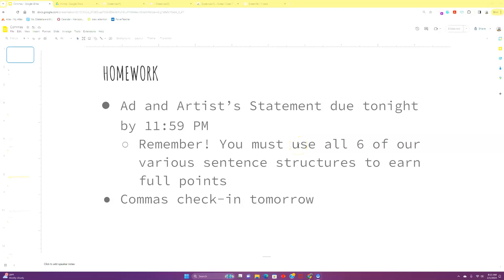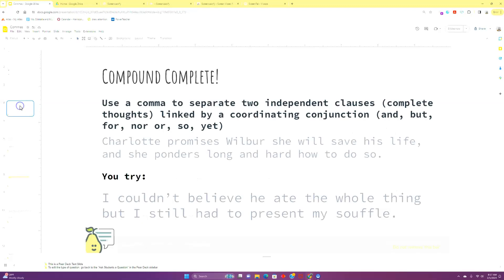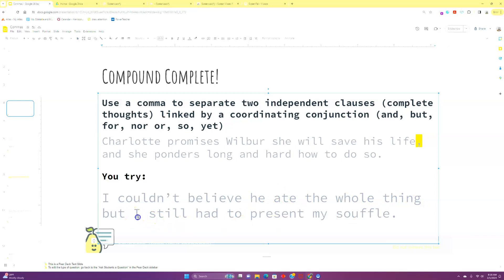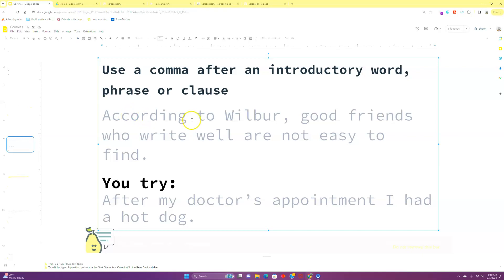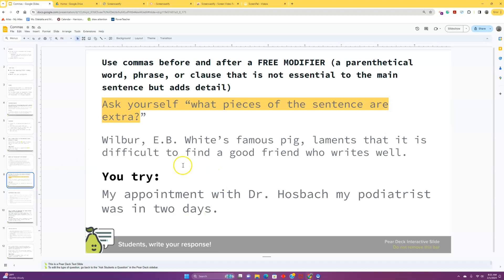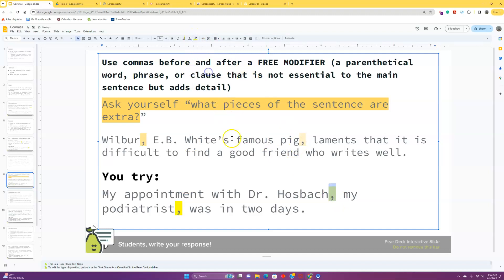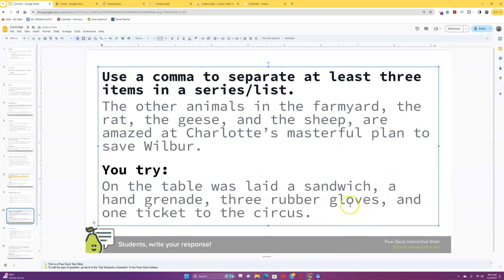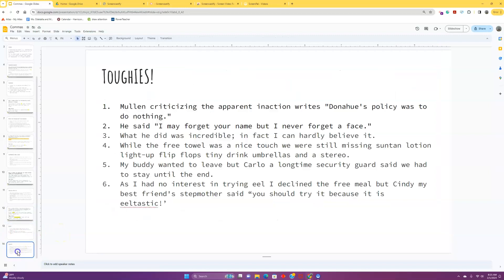Commas!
The basics of comma usage!